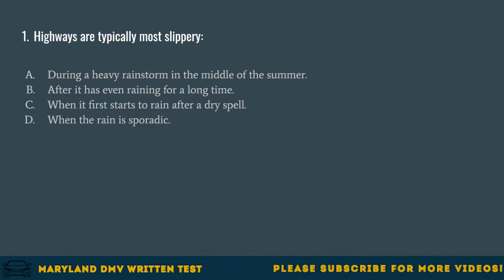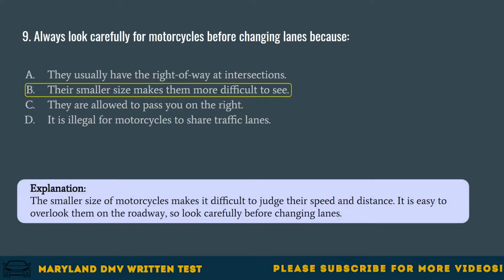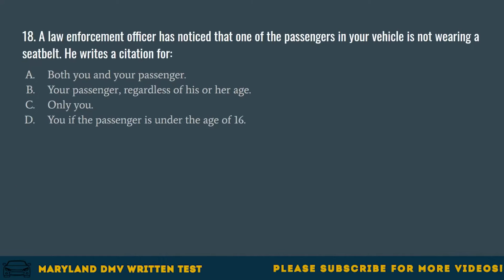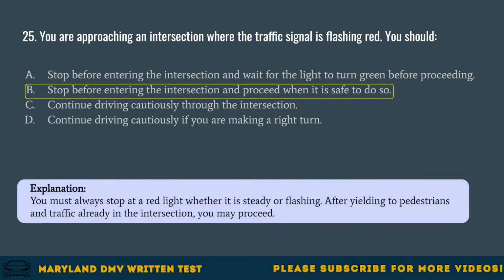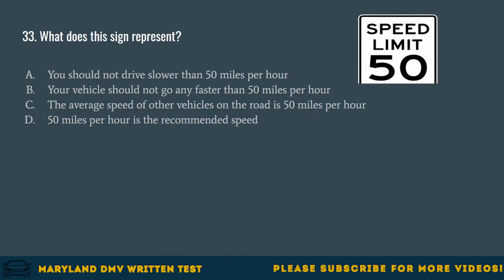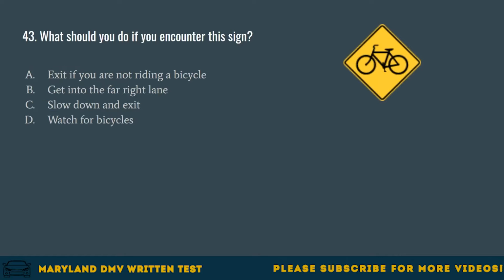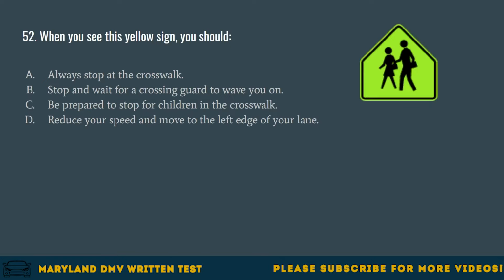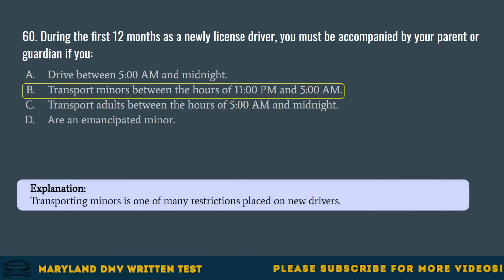Maryland DMV Written Test 2021 (60 Questions with Explained Answers)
Every Maryland resident who operates any motor vehicle must have a driver license or learner’s permit. The DMV written test covers the contents of the Maryland DMV Driver’s Manual. It contains questions on Maryland road signs, traffic laws, and rules of safe driving. The Maryland DMV written knowledge test consists of 60 questions. To pass the MD DMV test, you must correctly answer at least 48 questions (80%). Practice with this sample test to familiarize yourself with the format of the Maryland driver's license test.